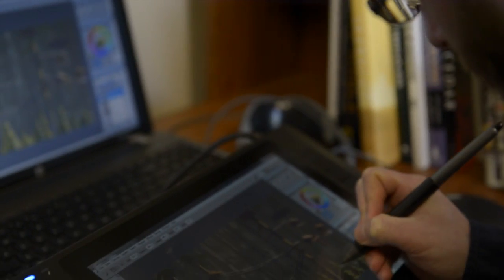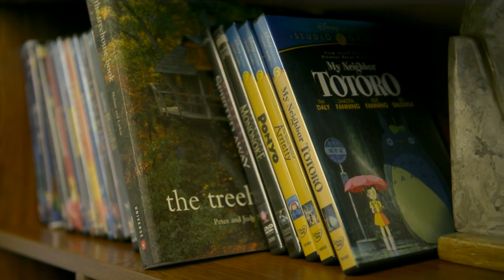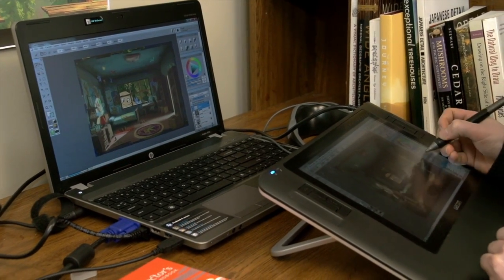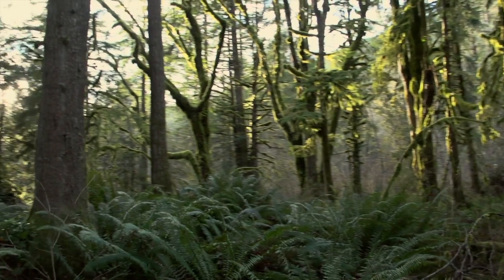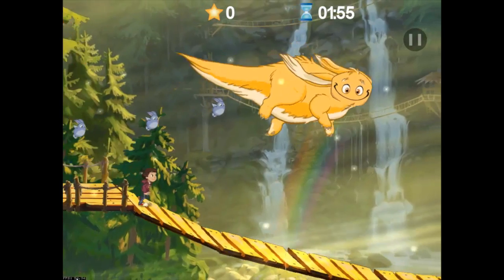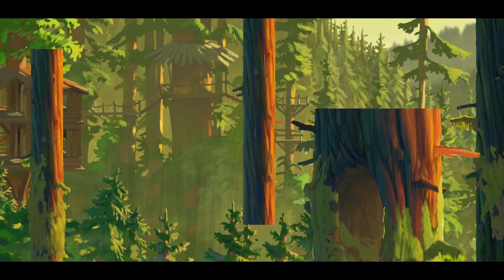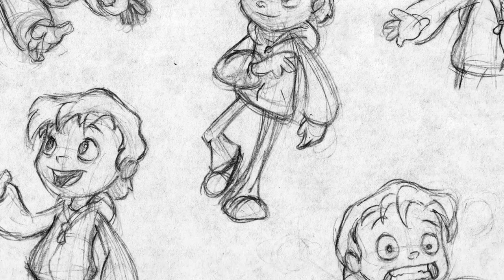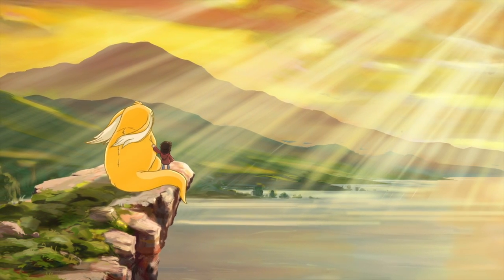Buddy & Me // Behind the Scenes: Choosing an Art Style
For more details and to help fund this project, visit us on Kickstarter:

An inside look at how Sunbreak Games developed the art style of their upcoming project for tablet/mobile, "Buddy & Me". Featuring artists Gene Lange and Andrew Brinkworth.